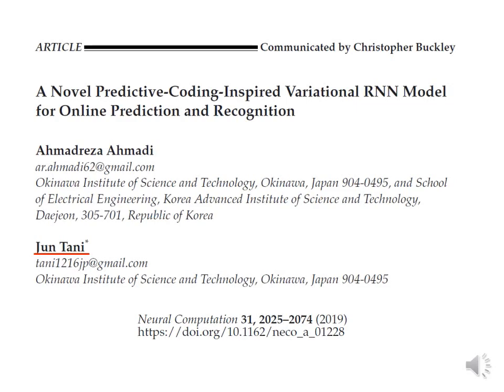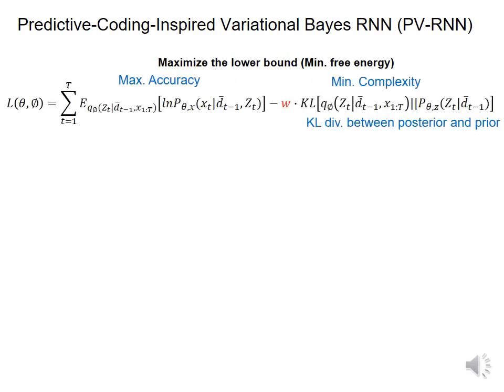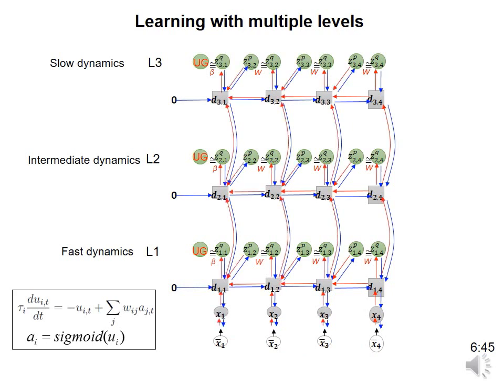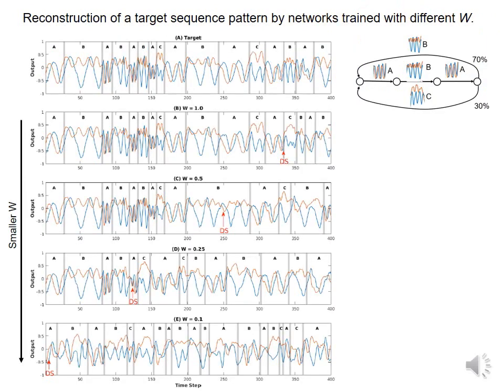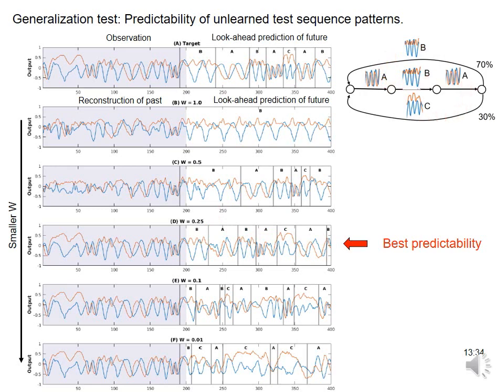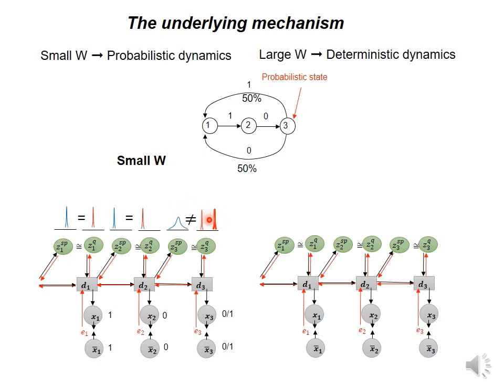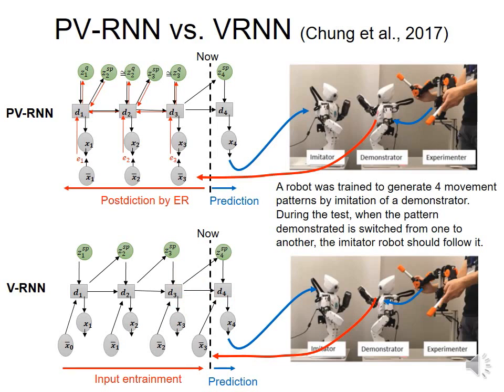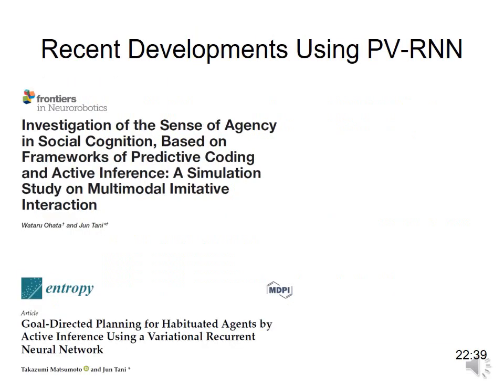A Novel Predictive-Coding-Inspired Variational RNN Model for Online Prediction and Recognition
ICDL-EpiRob 2020: Journal Track:

Neural Computation, 31(11), 2025–2074, 2019.
Ahmadi, A., & Tani, J.